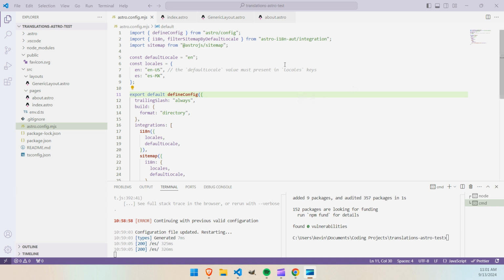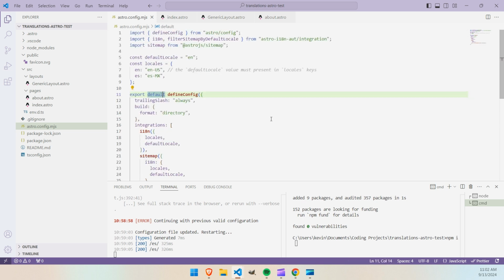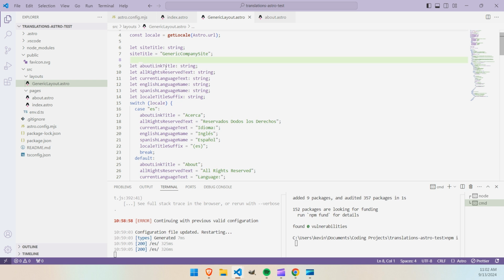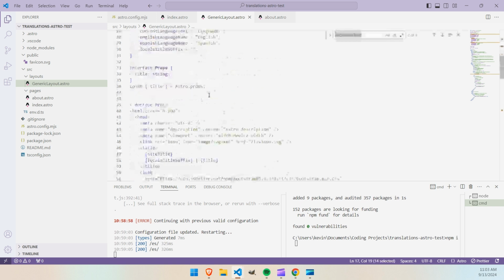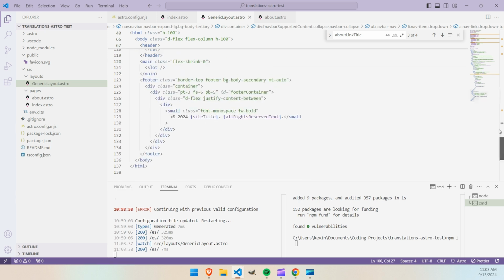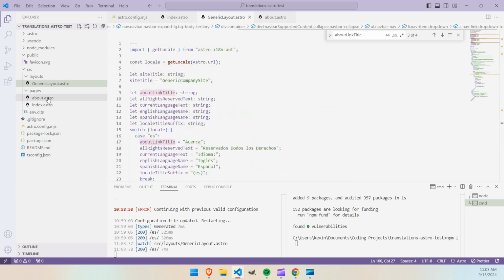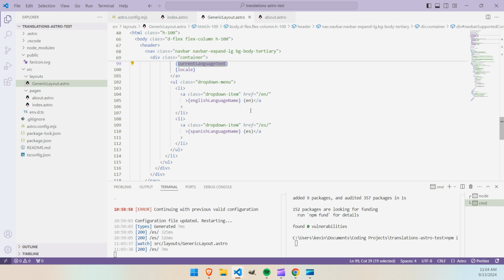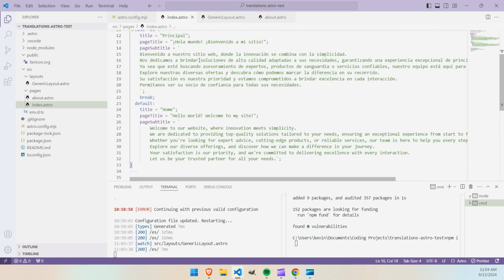How to add translations to an Astro project with i18n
The Astro docs are very confusing on this topic. This tutorial uses the astro-i18n-aut npm package.